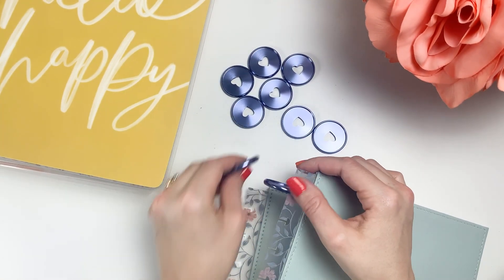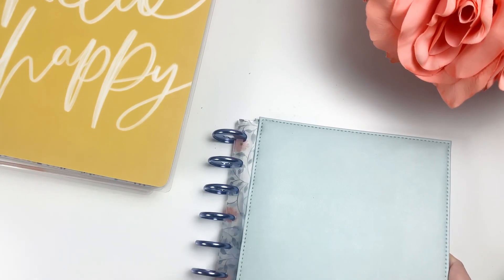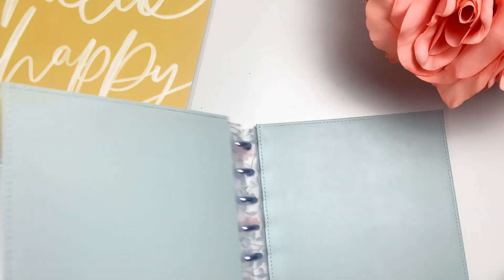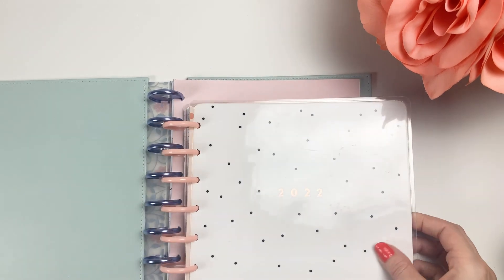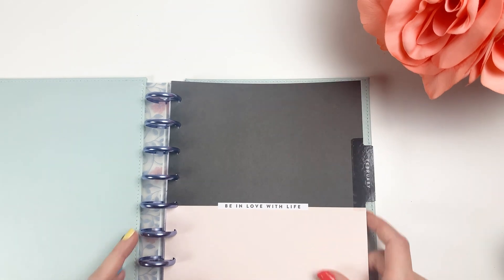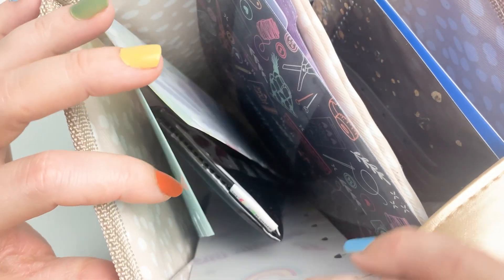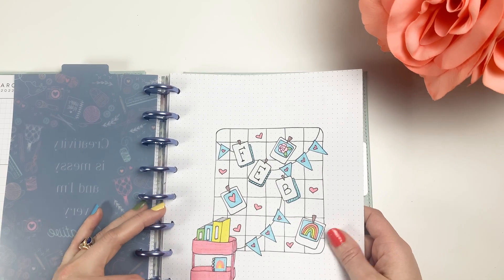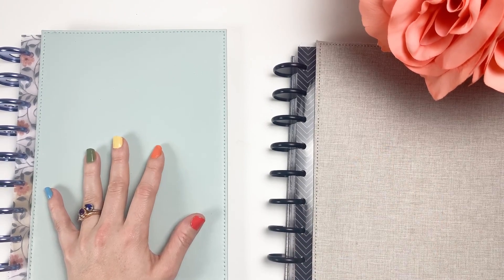February 2022 Planner Set Up [Happy Planner]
In today’s video, I am setting up my February 2022 Planner! I use a variety of Happy Planners and frankenplan them into one notebook that I can carry around for the month. I love to switch out covers for a variety of looks throughout each year.

Let me know below how many planners you use and if you keep them all separate or frankenplan them!

Amazon shop (I earn a small percentage from your purchases using this link)